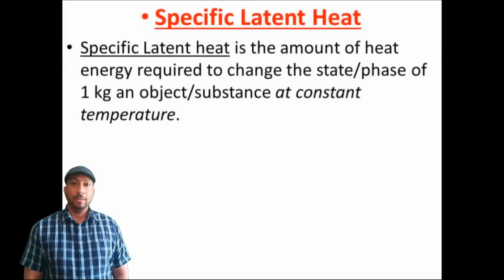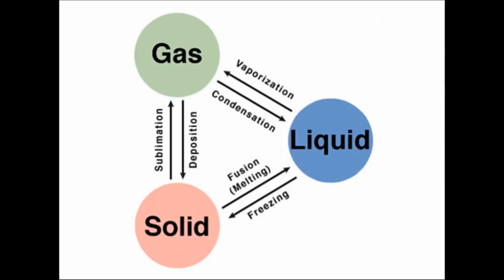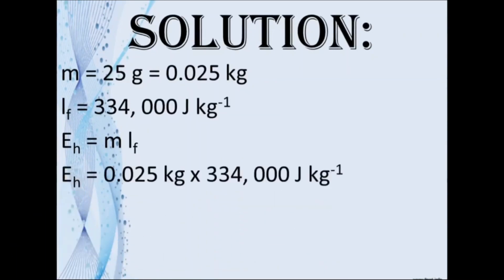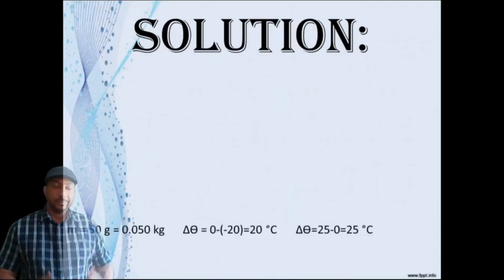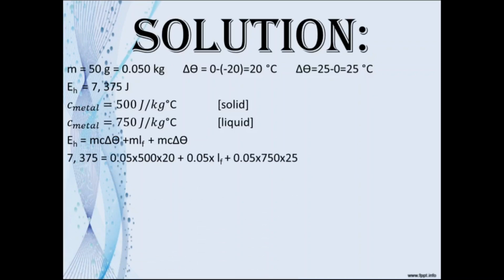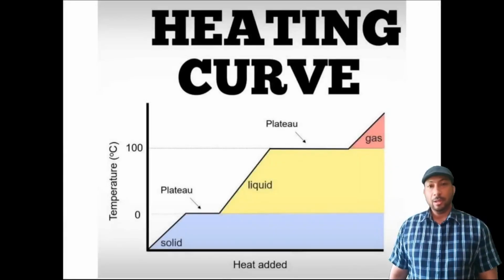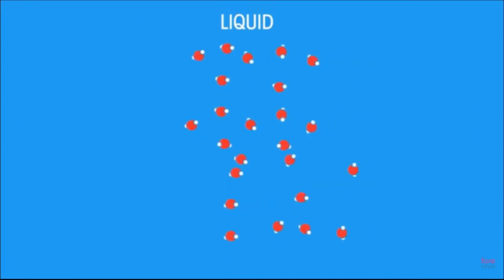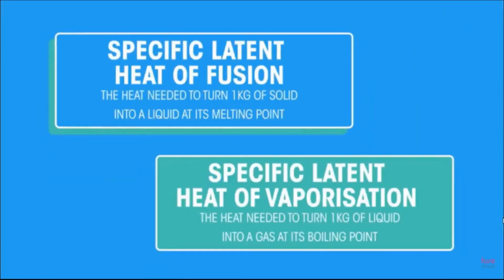Specific Latent Heat | CSEC Physics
- In this video you will learn about the specific latent heat, then watch this video.